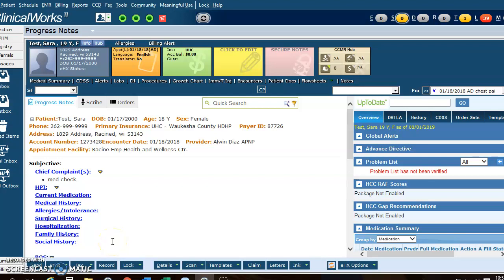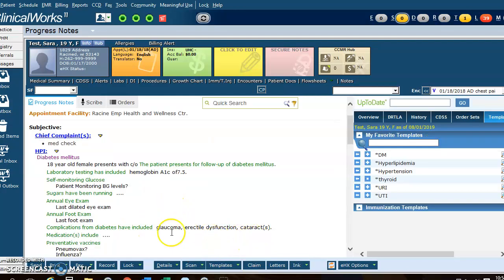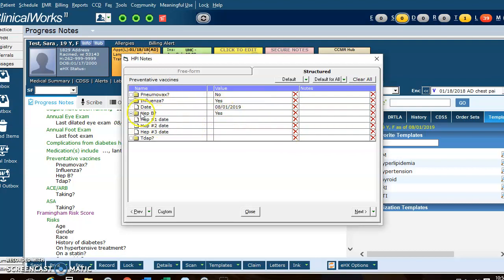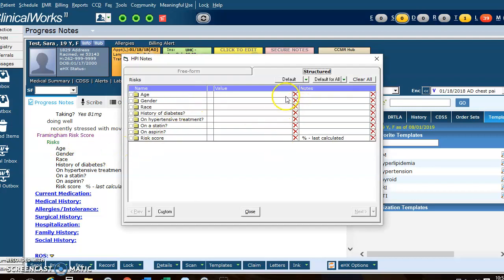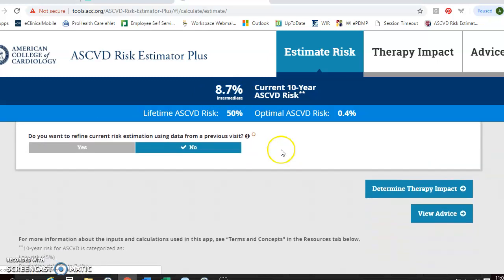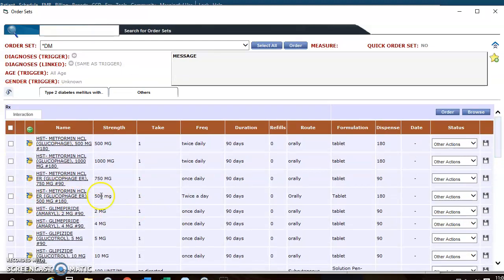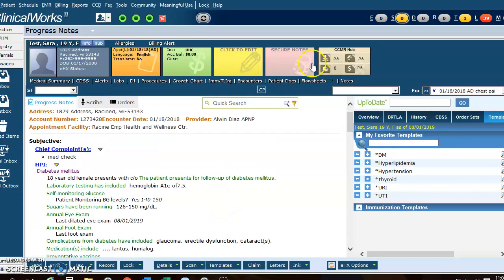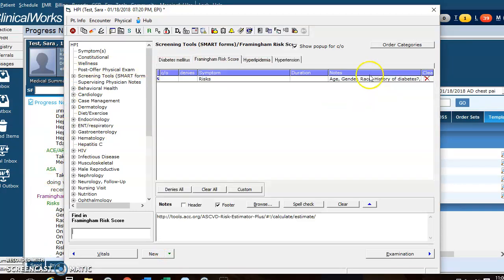Healthstat DM template